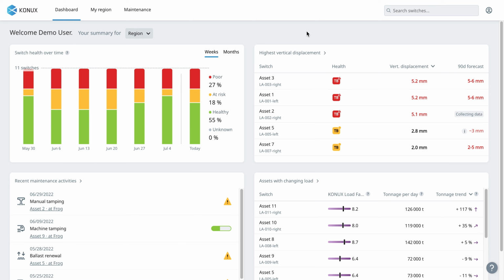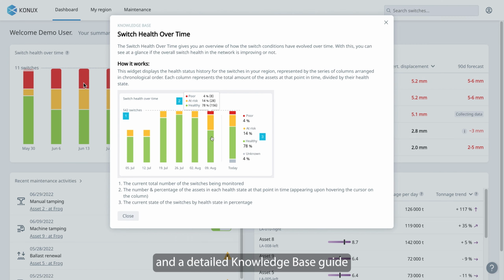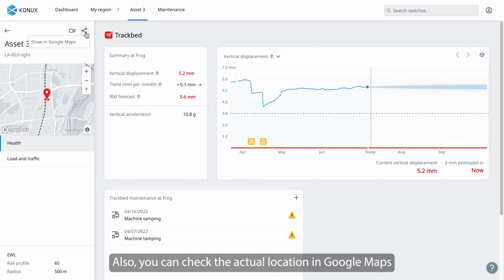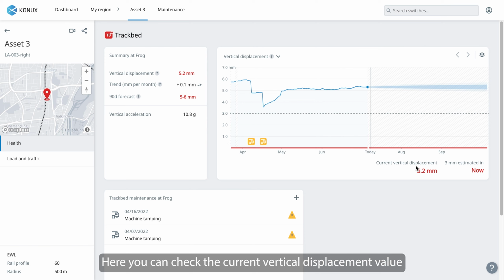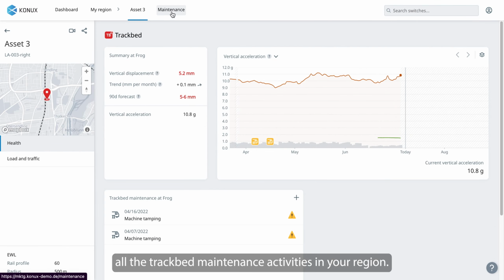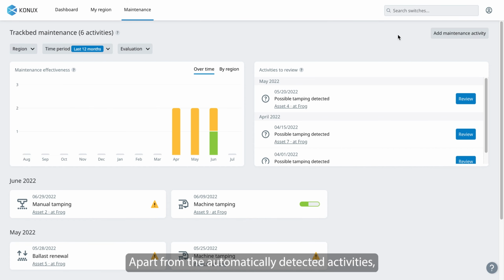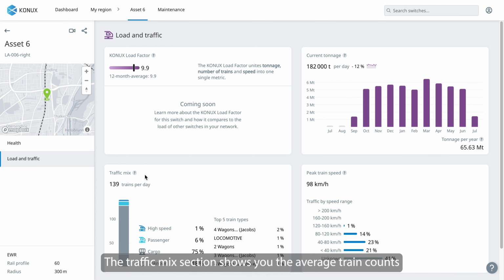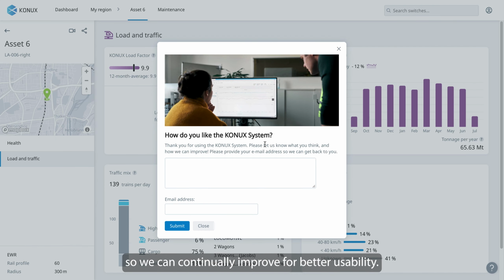KONUX Switch - Introduction video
Learn about how to get started with KONUX Switch system.